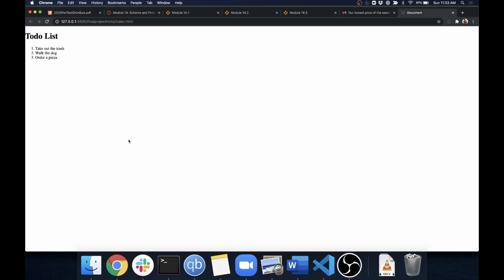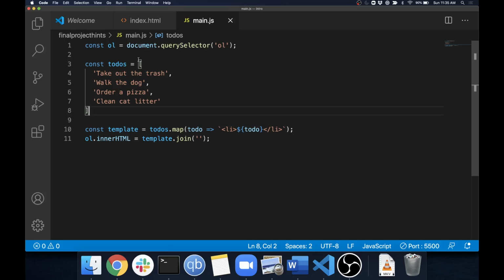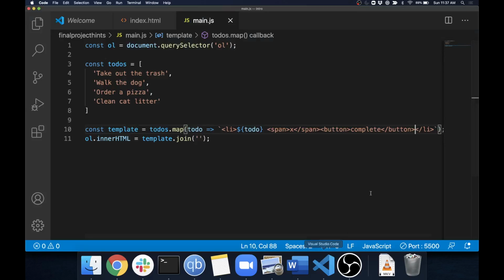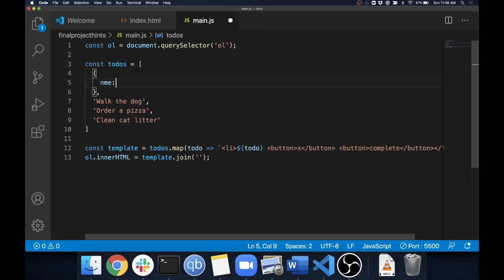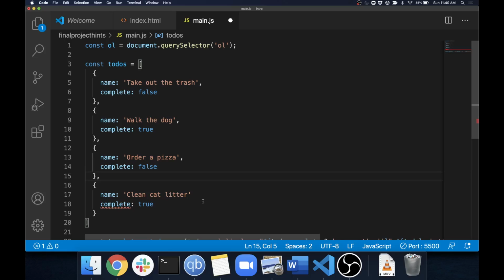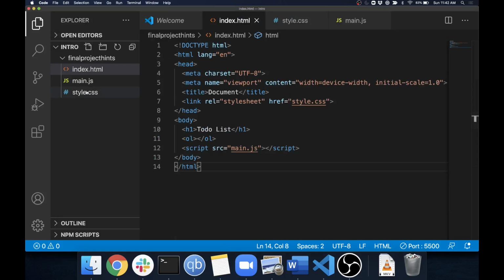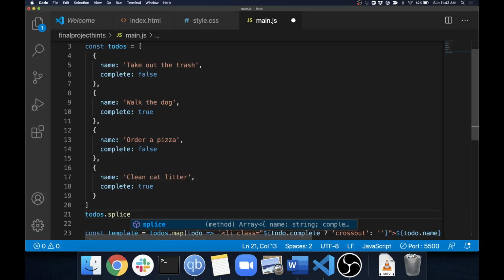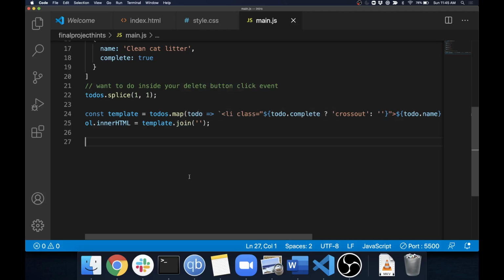Final Project Hints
A hints video on how to build the final project todo application.